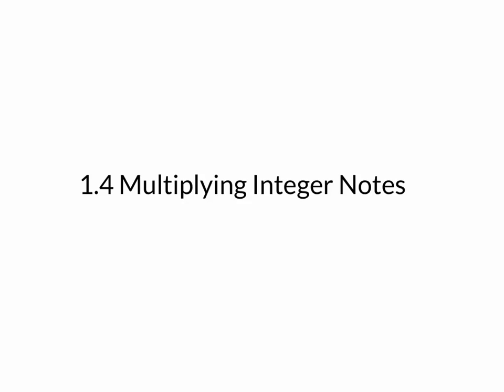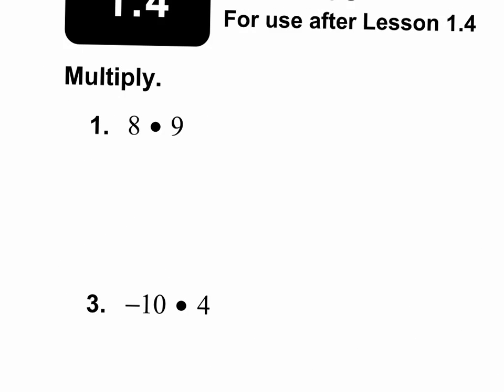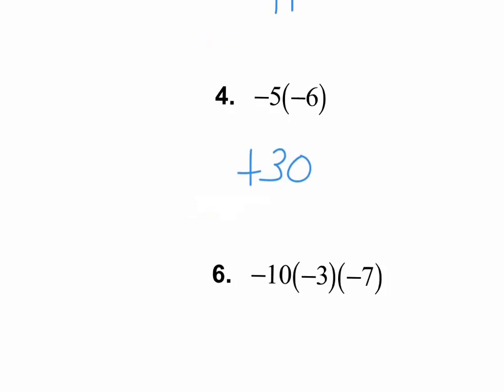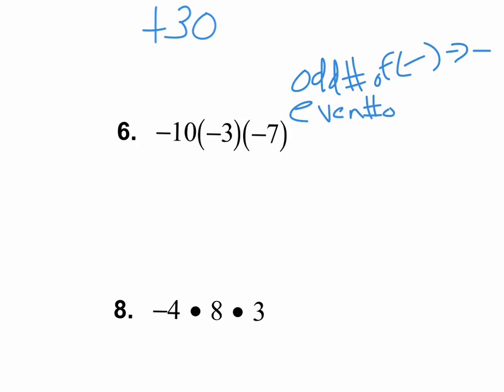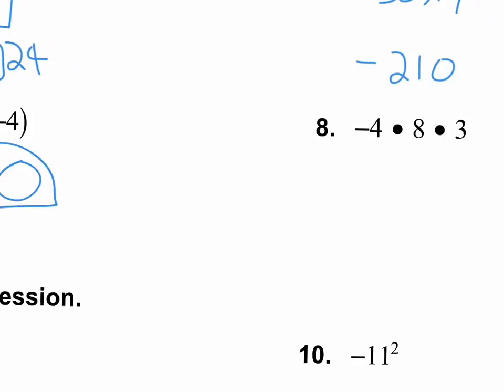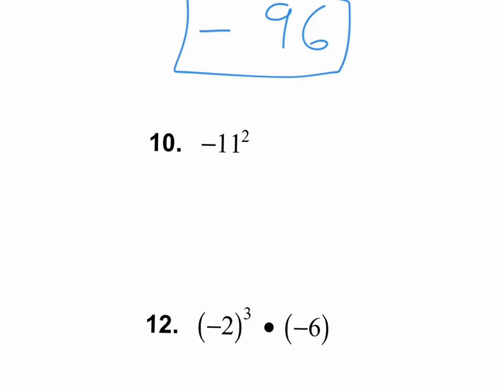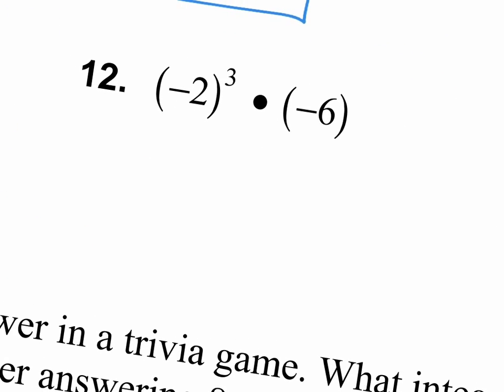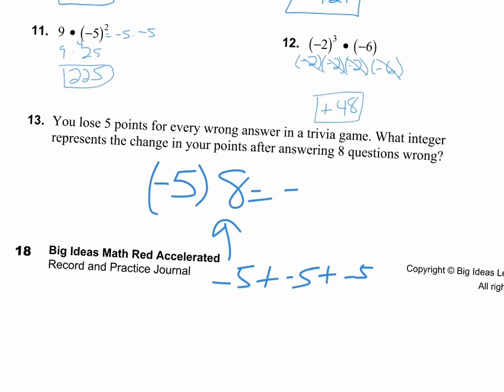1.4 Multiplying Integer Notes